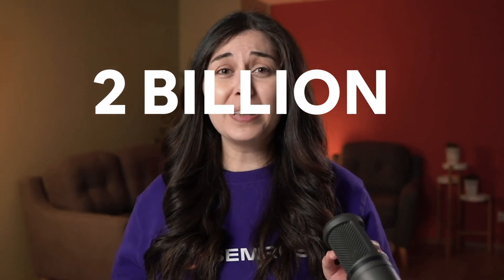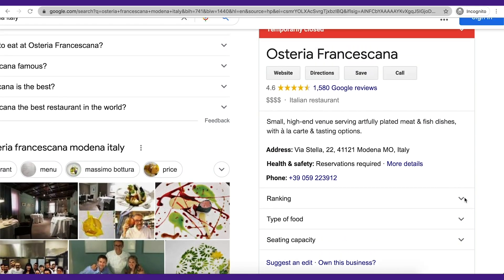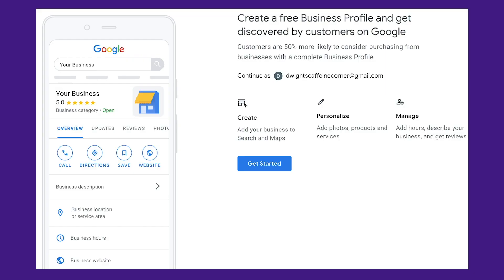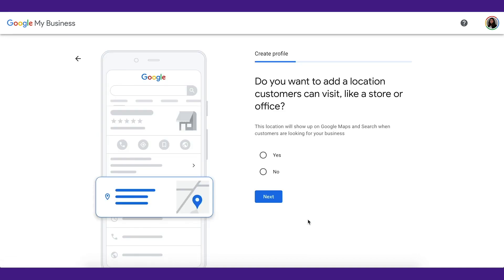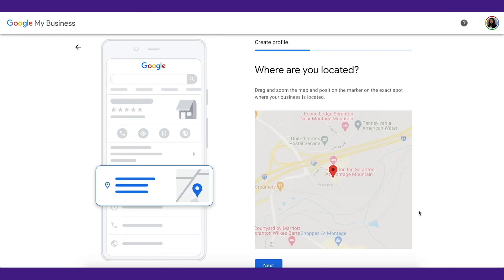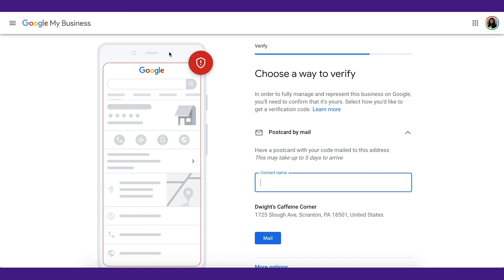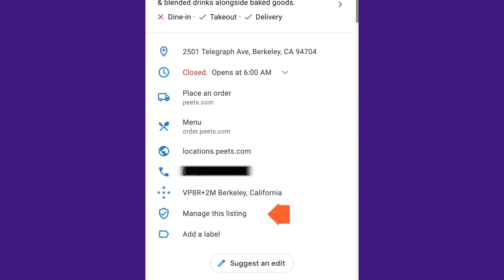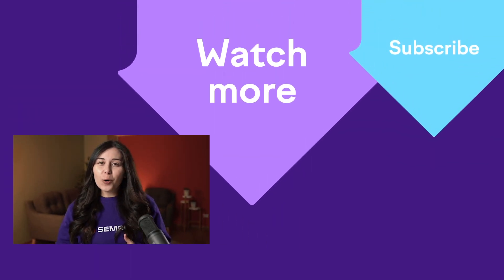How To Get Listed On Google Maps and Google My Business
In this video you’ll learn how to get your website on Google My Business.

If you own a business in this day and age, you know how important it is to show up on Google and Google maps. In March of this year, Google stated that local business websites get more than 2 BILLION visits EACH MONTH. That’s a lot of traffic, and today we are going to show you how to get your business listed on Google Maps and start capturing that traffic.
When a query performed on Google implies local results should be shown, the search engine populates a map pack of 3 local results. The map pack has many other names, including “local pack,” or the “Google 3-pack.” Or if you search for a specific local business, information about that business is shown in the right panel. This data is sourced from Google My Business.
If you have a business that caters to your local community, chances are you qualify to get a Google My Business listing. A quality Google My Business listing can get you one step closer to being added to a local pack and relevant information about your business showing up in the right-hand panel. Today we are going to show you how to get your business listed on Google My Business according to 3 different scenarios and will put timestamps in the description so feel free to skip through.
Brand New Business - Business less than 6 months old.
Listing Exists, Unclaimed - If your business has been around longer than 6 months, start with Scenario 2 (but you may end up back at Scenario 1).
Listing Exists, Claimed - If you claimed your listing some time ago but don’t remember the login, the email is no longer active, or another person owns your listing, go with Scenario 3.

Timestamps:
00:00 Intro
00:29 What you’ll see in the video
00:57 What is local pack? Why does it matter?
01:42 Scenario 1: New Business
04:36 Scenario 2: Unclaimed Listing
05:16 Scenario 3: Claimed Listing
07:41 Semrush Listing Management Tool
08:37 Outro

:computer: SEMrush provides huge amounts of incredible free resources and education for
digital marketers. Check them out!
Take a free 7 days trial!
KEEP IN TOUCH!